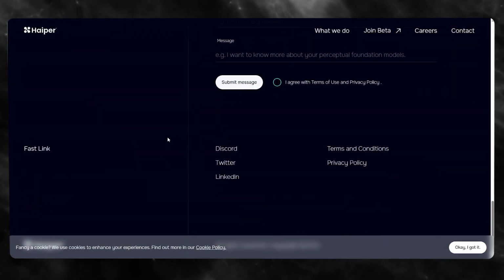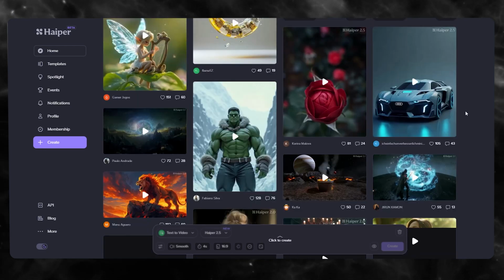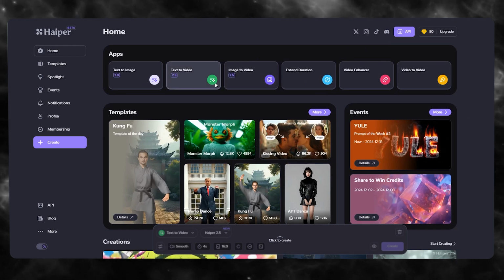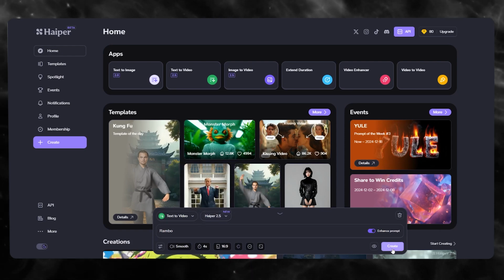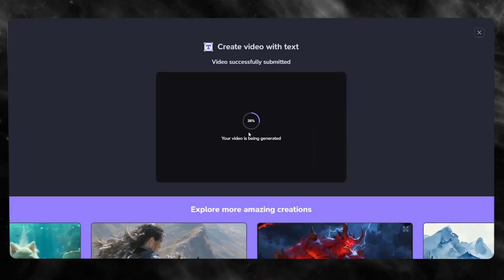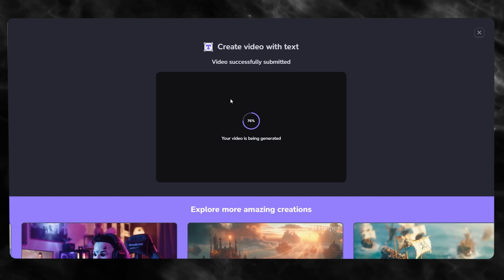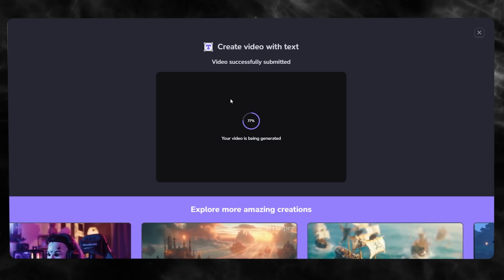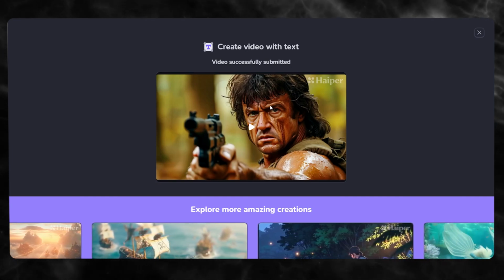Haiper AI Text to Video | Rocket Guide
Haiper AI Text to Video: Create Videos Effortlessly

Discover how to transform text into stunning videos with Haiper AI text to video 🌟🎥. This tutorial walks you through the process of turning scripts or ideas into professional-quality videos in just a few clicks. Perfect for content creators, marketers, or anyone looking to streamline their video production with AI!